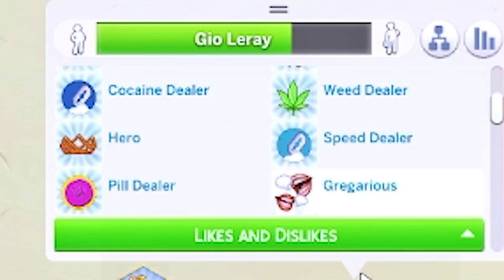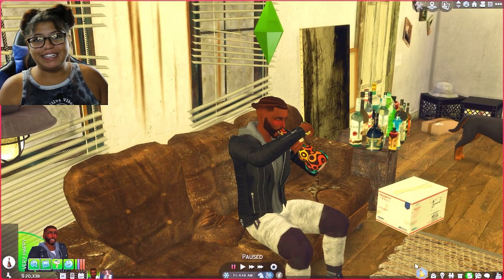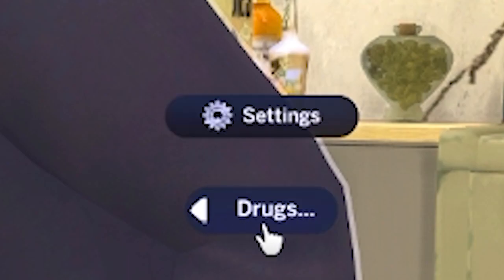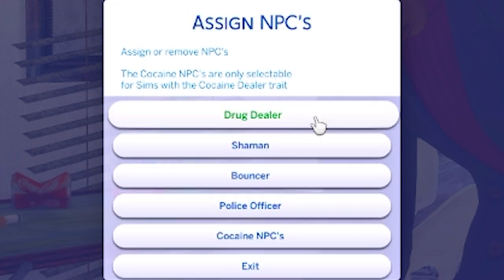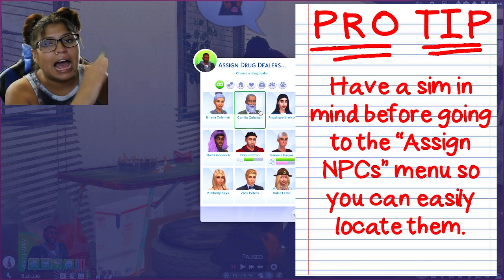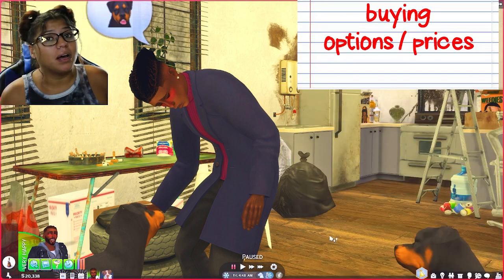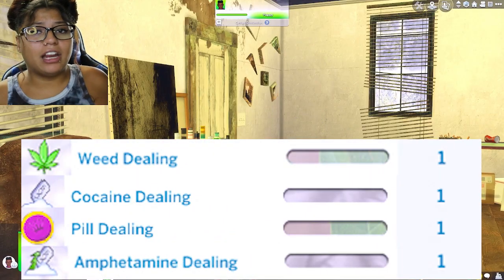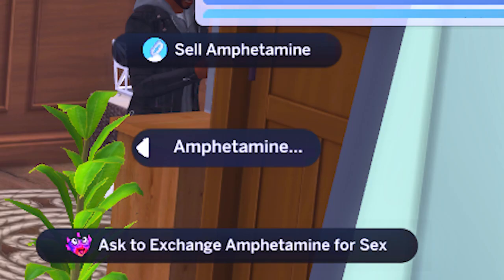How To Be A Dealer w/ The Basemental Mod Tutorial || The Sims 4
In this tutorial I'm going to teach you how to be a dealer, get clients, & make sales using The Sims 4 & the Basemental Mod.
✌🏽💜 CLICK "SHOW MORE" FOR FULL DESCRIPTION 💜✌🏽

Also, consider following me for updates, daily funny content, and behind the scenes footage of both of my channels! 😊🥰

🎶 Intro: "Vibe Nine" & Outro: "Rosie"🎶

TIME STAMPS:
0:00 Intro
1:12 Trap House Tour
1:40 Assign NPC's
4:28 Get Permission
5:34 Traits & Skills
6:54 How To Get Inventory
8:21 How To Get Customers
10:25 Sales & Transactions
13:12 Recap & Outro